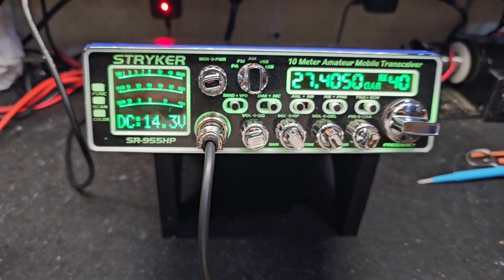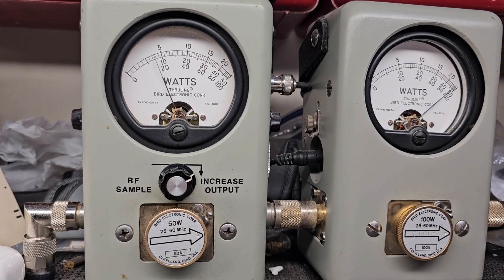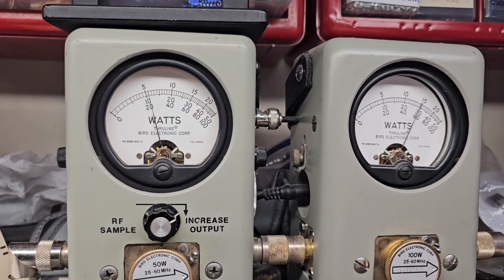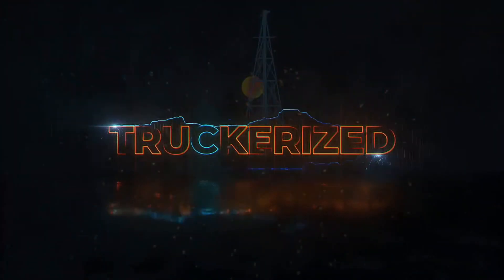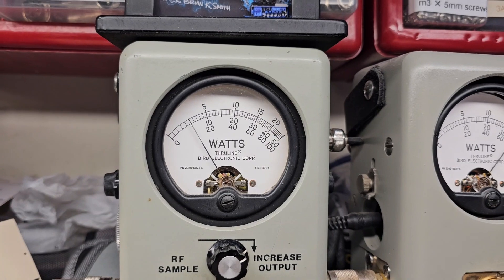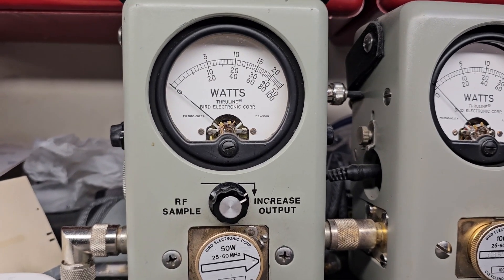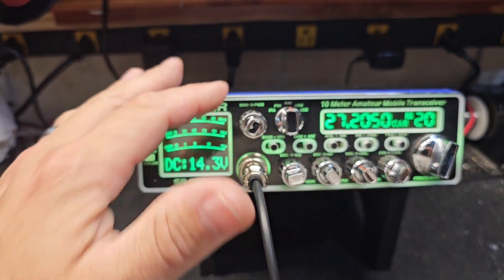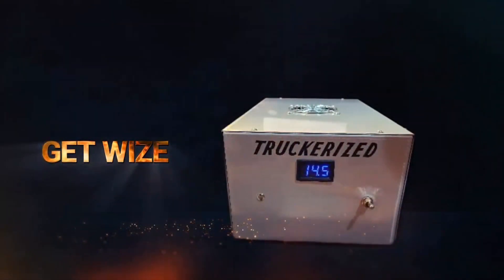Stryker SR-955HPC V1 basic tune up report for Chainsaw in KY from truckscbsales.com